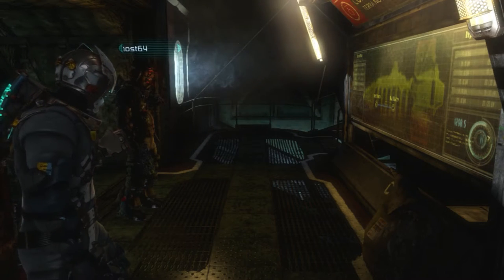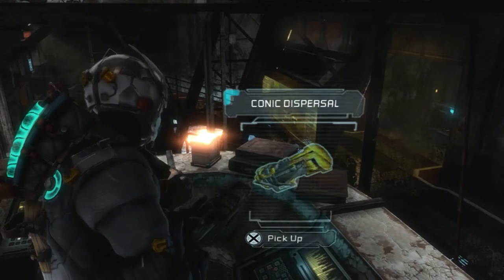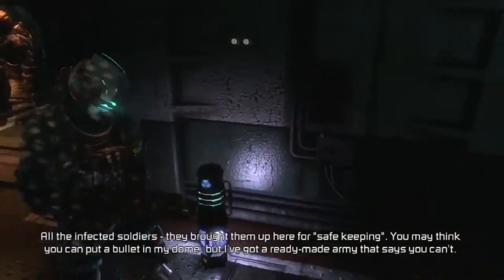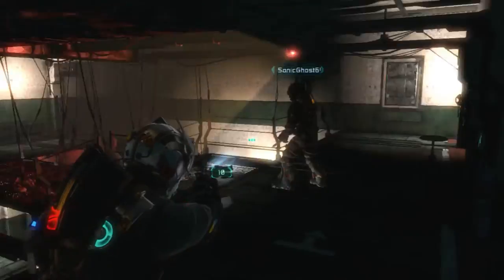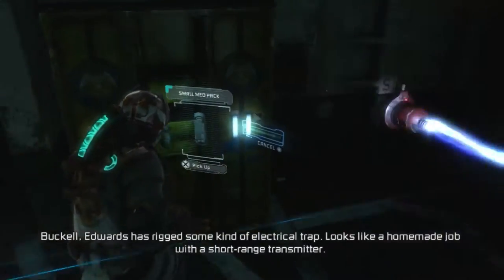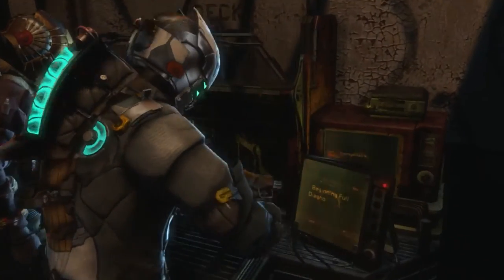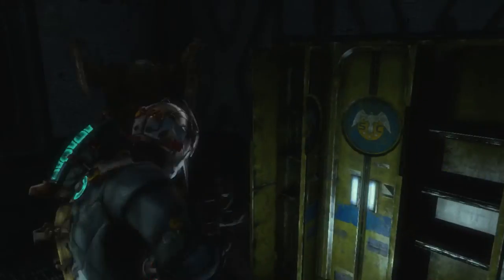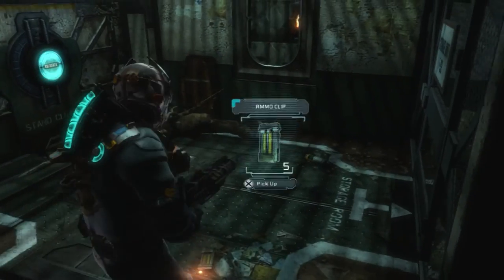Let's Play Dead Space 3 (Blind) Episode 9: The Conning Tower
We begin a side objective that takes us to the Conning Tower where a deranged man named Edwards is holed up.